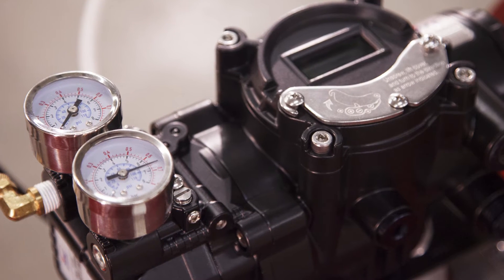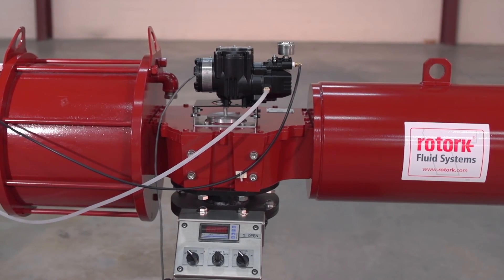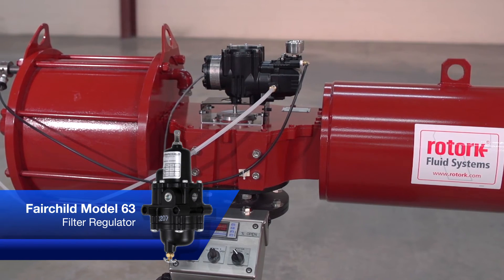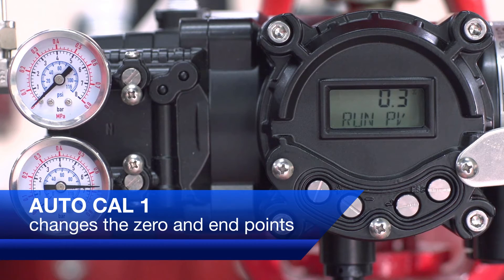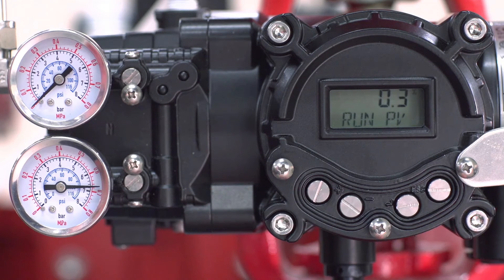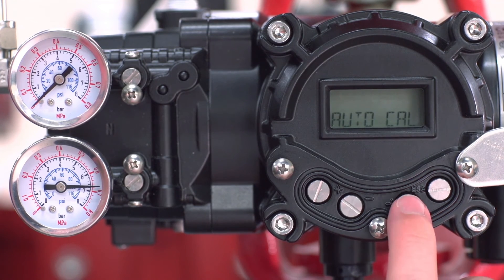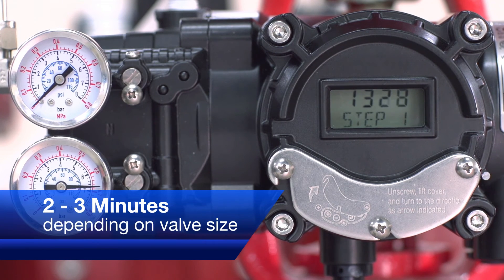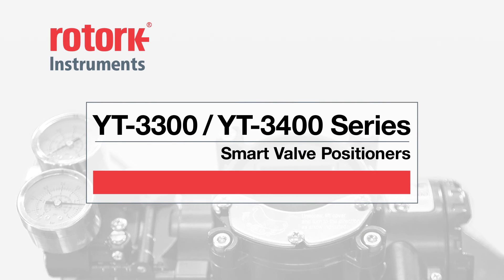YT-3300 and YT-3400 Smart Positioner Calibration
Walkthrough of the calibration process for the YT-3300 and YT-3400 series smart positioners